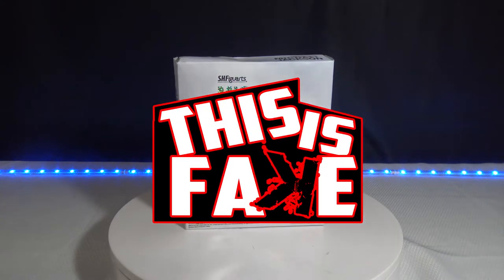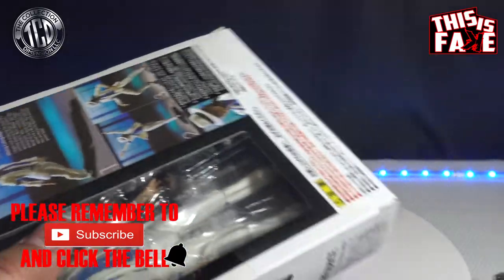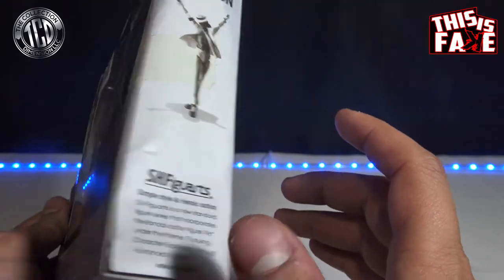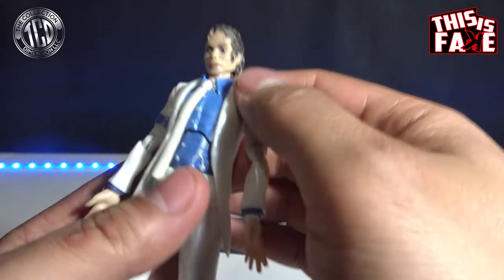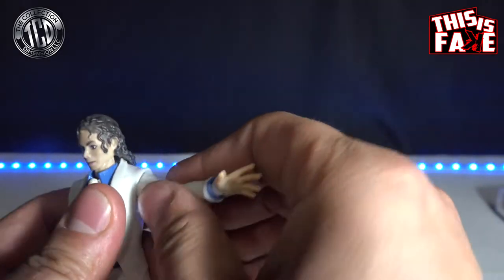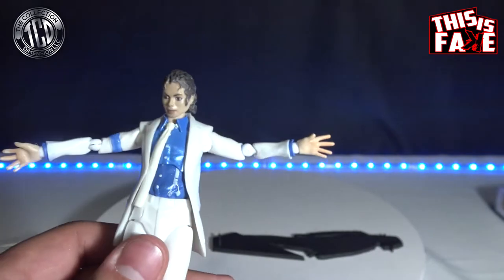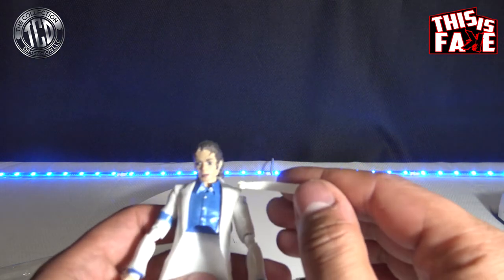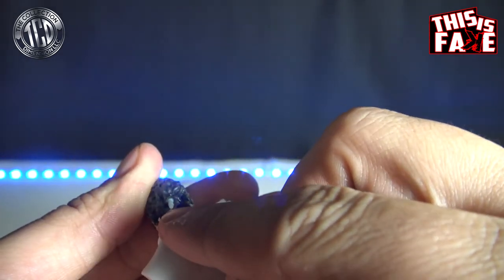This Is Fake Ep2 Michael Jackson Sh Figuarts Bootleg Review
In Episode 2 of This Is Fake we get up close to the Michael Jackson SH Figuarts Bootleg, Fake, Knockoff, China Replica or whatever you want to call it. Join me as I see what kind of quality this action figure has.